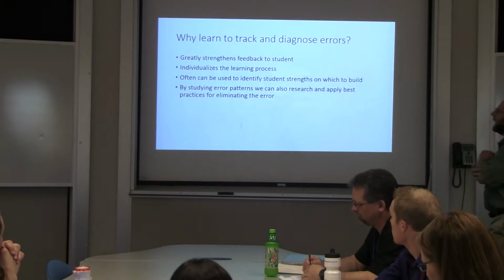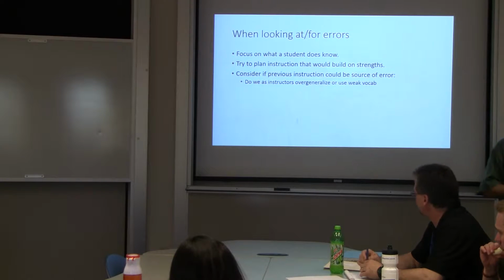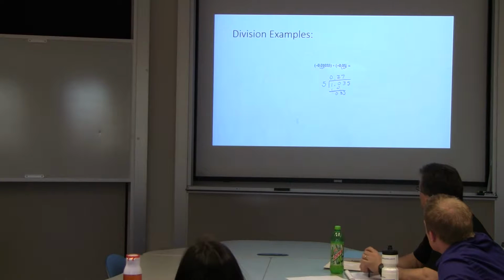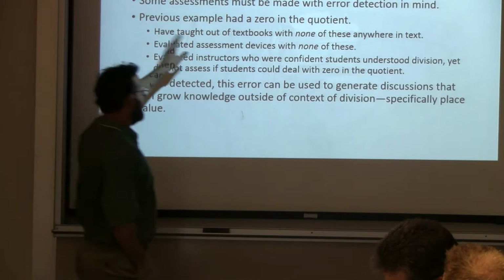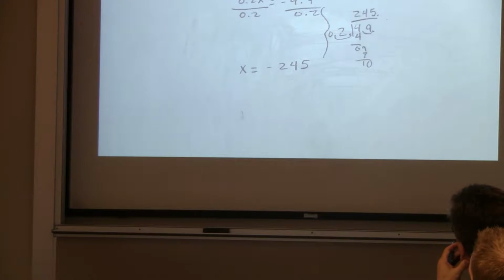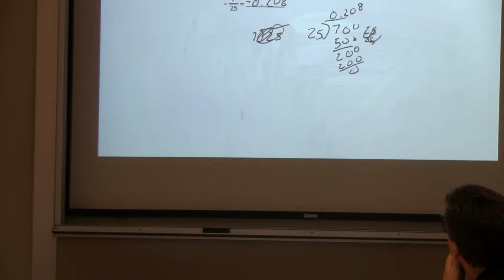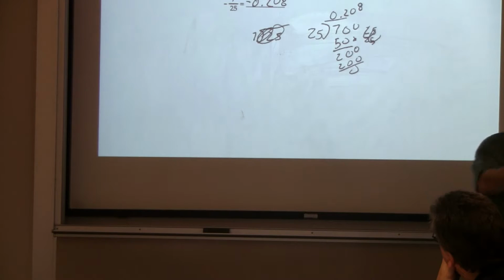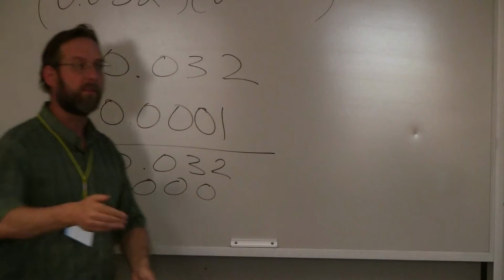Diagnose Mathematics Errors I